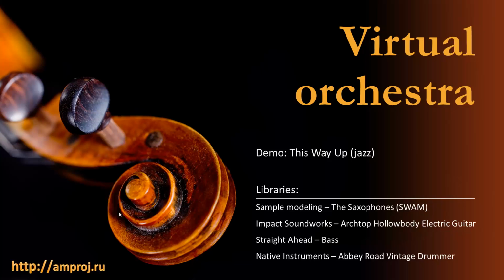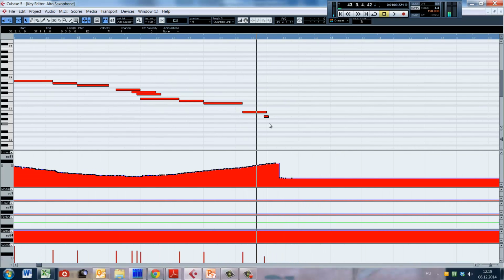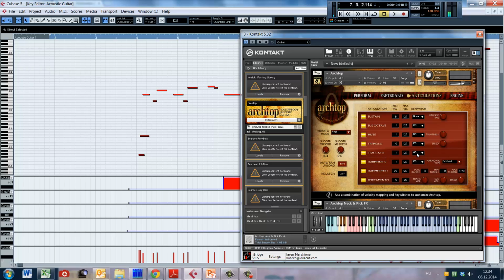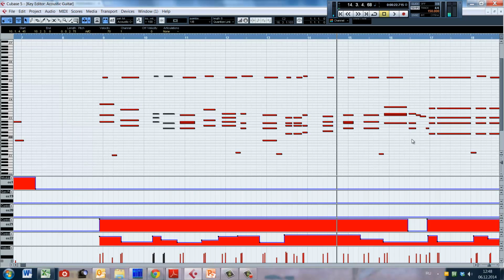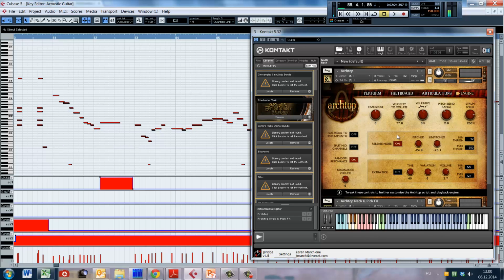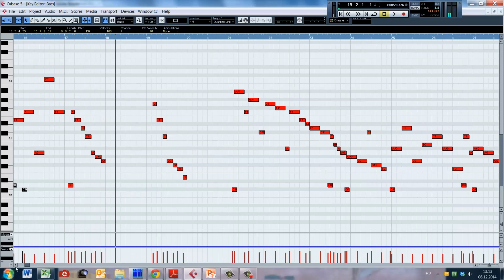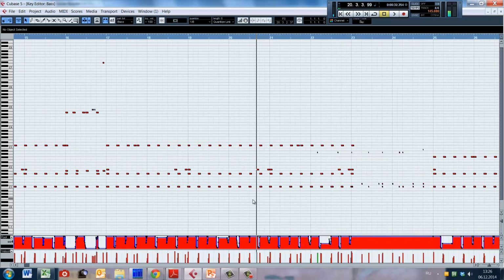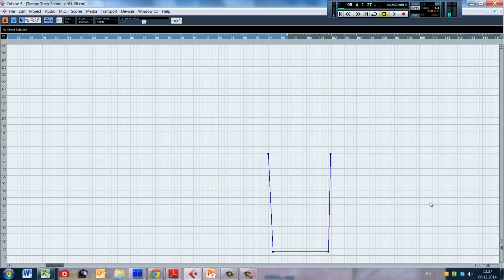Review: Sample modeling Sax, Archtop Electric Guitar, Vintage Drummer, Straight Ahead Bass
Libraries:
Sample modeling – The Saxophones (SWAM)
Impact Soundworks – Archtop Hollowbody Electric Guitar
Straight Ahead – Bass
Native Instruments – Abbey Road Vintage Drummer